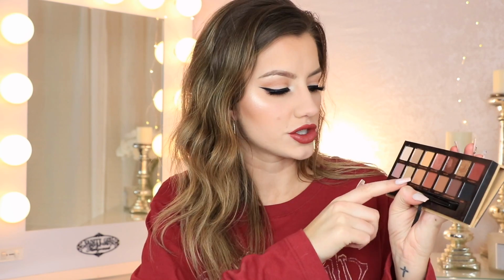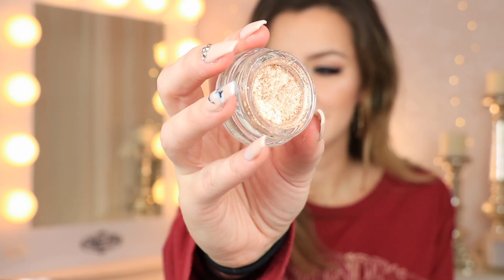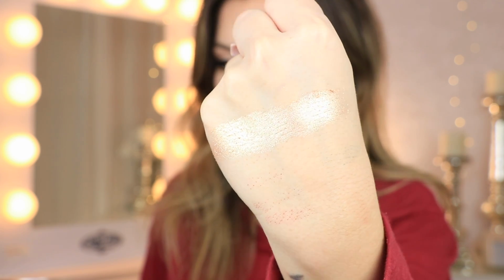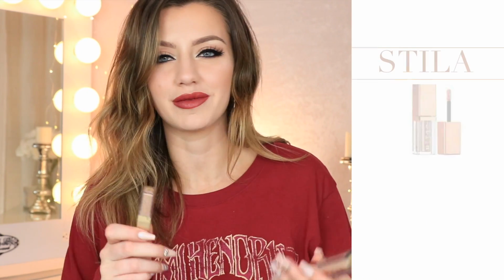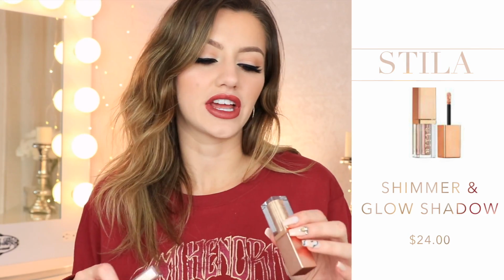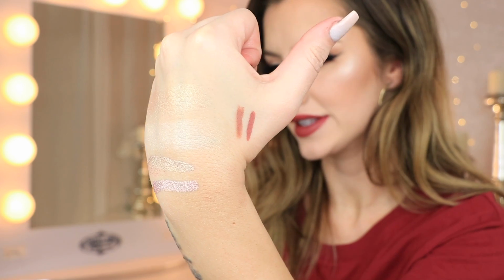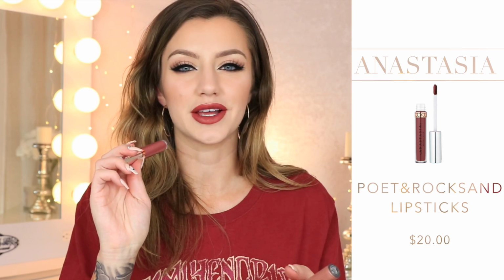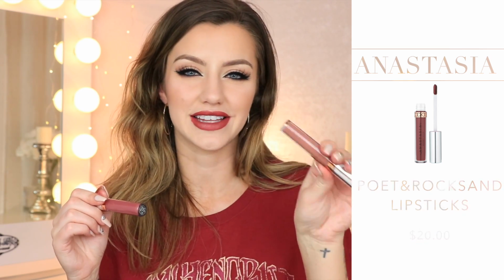FEBRUARY FAVORITES ♡ Jazzi Filipek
LASHES: Euphoria by Jazzi - Wifey

Makeup I'm Wearing:

Benefit - Precisely Brow #2
Bobbi Brown - Vitamin Skin Base
Too Faced - Peachy Matte Setting Powder
Anastasia - Soft Glam
Inglot - Gel Liner (wings)
EUPHORIA - Wifey lashes
Marc Jacobs - Highliner (waterline)
Marc Jacobs - Tantric bronzer
Kat Von D - Contour Kit
Too Faced - Papa Don't Peach blush
MAC - Double Gleam highlight
Kylie - Rose Velvet Lipstick

Jasmine Filipek
Savage, Minnesota 55378

Products Mentioned:

Stila - Starlight
Kat Von D - Bow n Arrow Liner
MAC - Double Gleam
Anastasia - Poet
Tarte - Top Yacht
Kylie Cosmetics - Rosie
Laneige - Lip Sleeping Mask
Anastasia - Soft Glam
Bobbi Brown - Skin Longwear Foundation
Anastasia - Rocksand
Stila - Kitten
Kat Von D - Lolita Liner

FAQ:
Camera
-Canon 80D
Lens
-Sigma 18-135mm
Vlog camera
-Sony A5100
Editing Software
-Final Cut Pro
Music